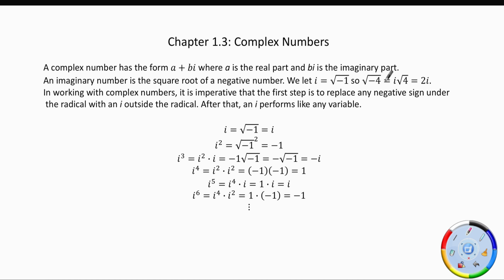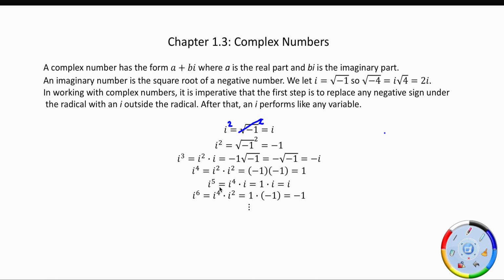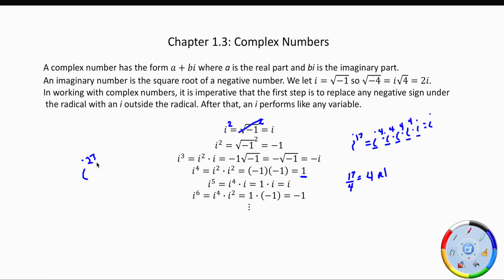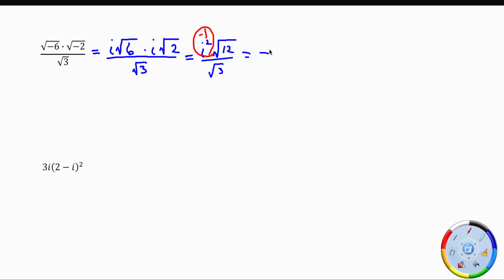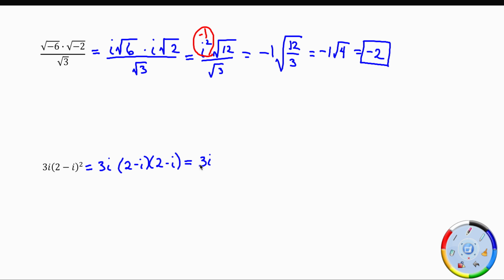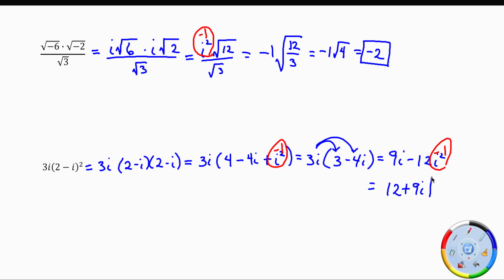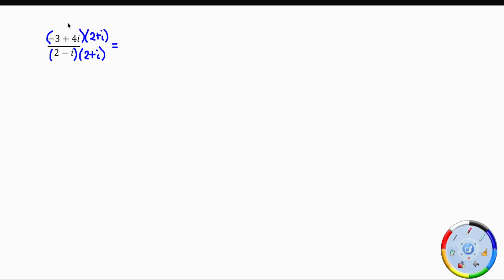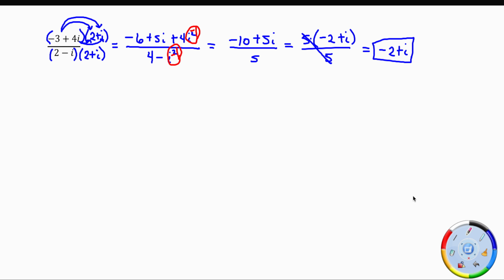Chapter 1 3 video